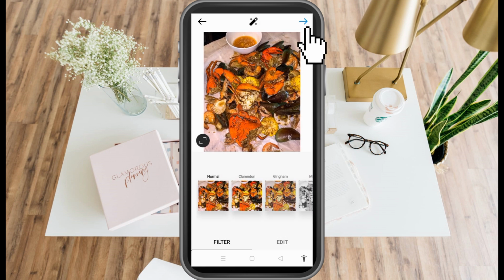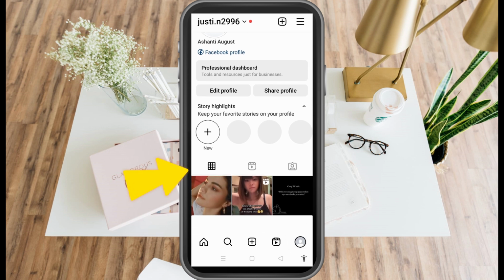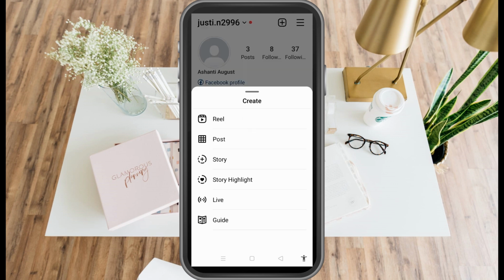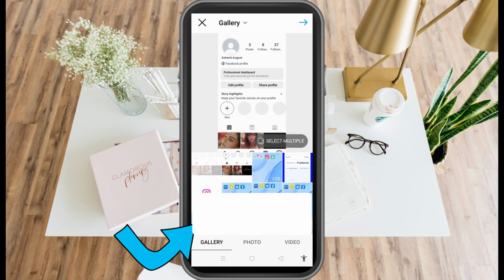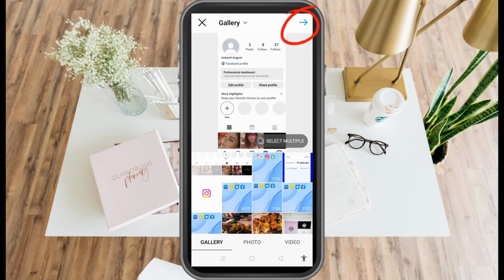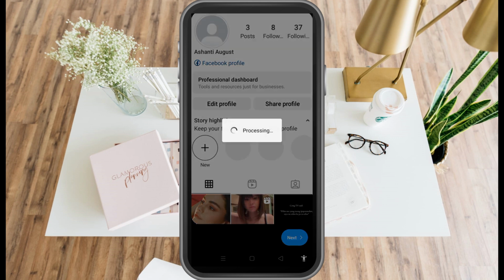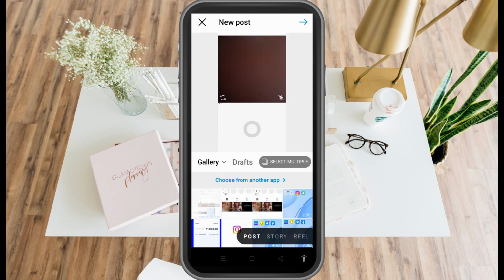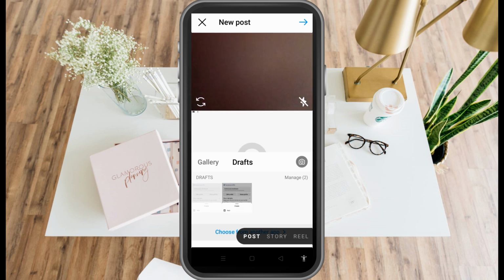How To find Drafts on Instagram (INSTAGRAM TIPS)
Welcome to our YouTube tutorial on how to find drafts on Instagram without relying on specific keywords! Are you tired of losing your Instagram drafts or struggling to locate them? Well, you're in the right place. In this video, we'll guide you through the process of effortlessly finding your drafts without the need for specific keywords.

Discovering your saved drafts on Instagram shouldn't be a daunting task. We'll share some valuable tips and tricks to help you streamline the process. From accessing drafts on your mobile device to exploring hidden menus and features, we've got you covered.

Our step-by-step tutorial will provide you with a comprehensive understanding of the various methods you can use to locate your drafts on Instagram. No more wasting time scrolling endlessly through your feed or searching for elusive keywords. We'll teach you efficient techniques that will save you time and frustration.

Whether you're an aspiring influencer, a social media enthusiast, or simply someone looking to better manage their Instagram content, this tutorial is perfect for you. We'll empower you with the knowledge to effortlessly retrieve your drafts and continue crafting engaging posts for your audience.